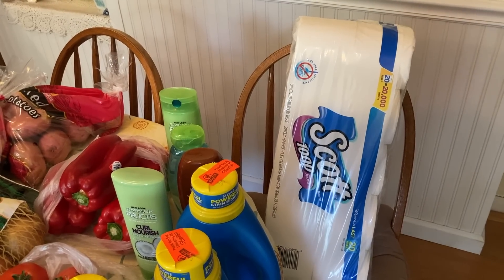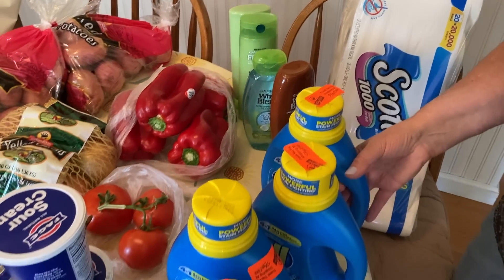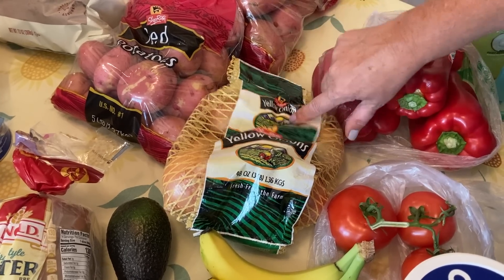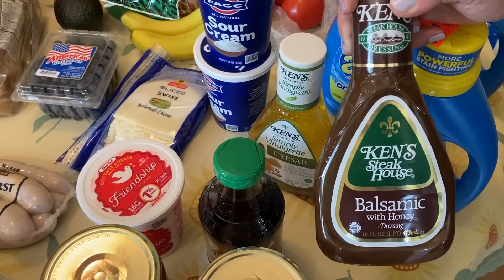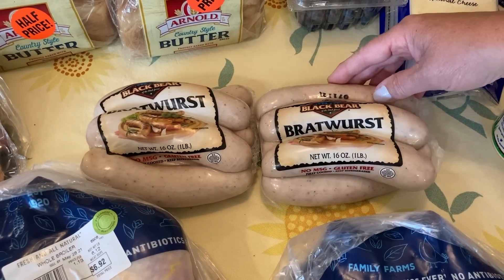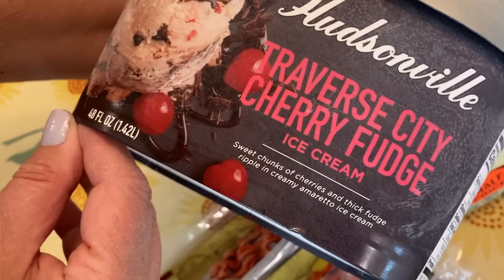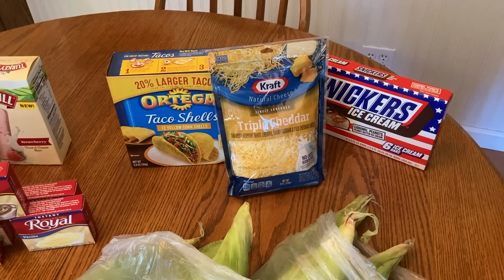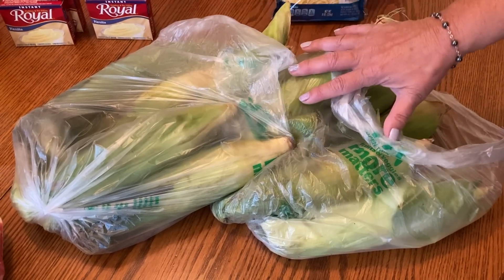WHOA! $128.56 Restocking Grocery Haul! Frugal Living!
Frugal Living! We have a major 2 haul stock up to share with you!  Prices were low so we bought extra to restock our freezer and pantry! Early retirement debt free couple shows you how you can have an abundant and full life with less money! Living a debt free life is possible by simple budgeting and not over spending! Debt free living is within reach!